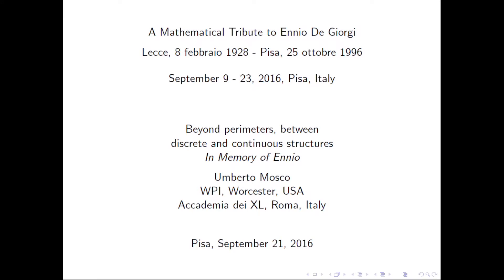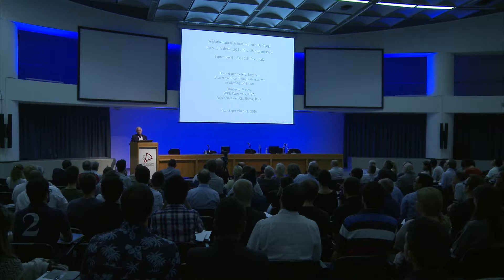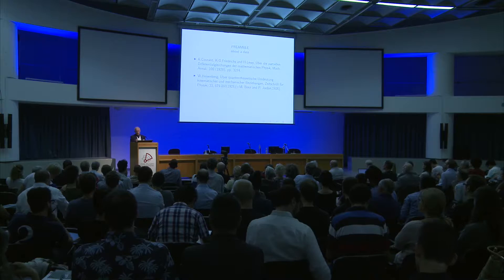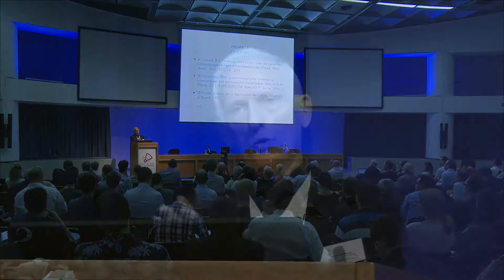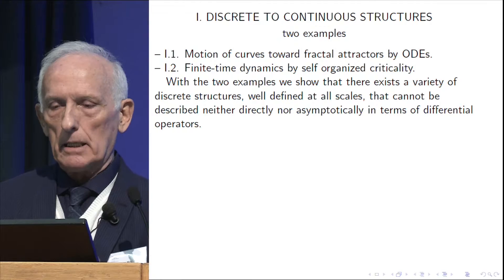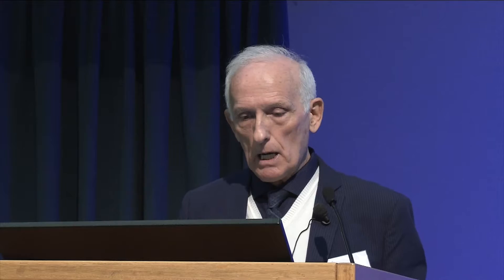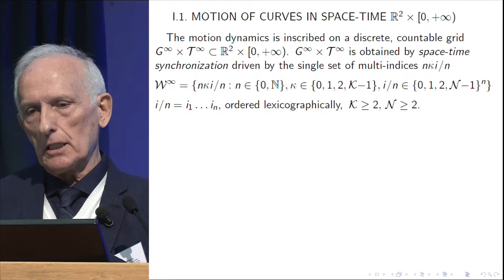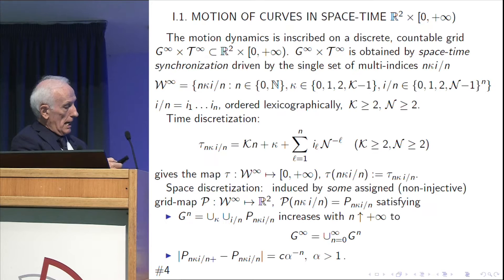Umberto Mosco - 21 September 2016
Mosco , Umberto
"Beyond perimeters, between discrete and continuous structures"